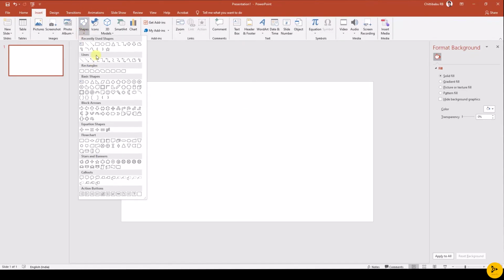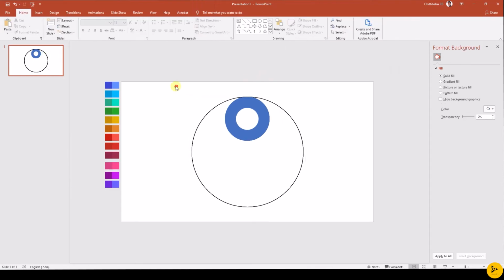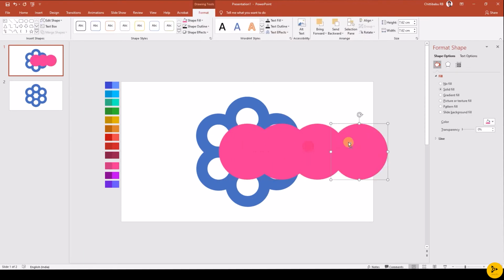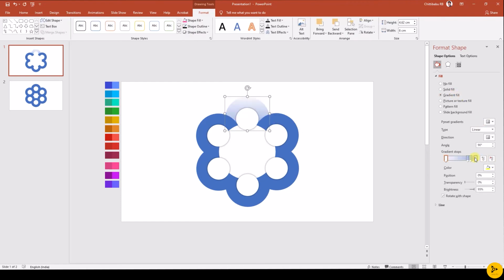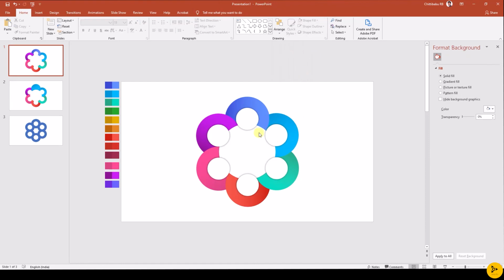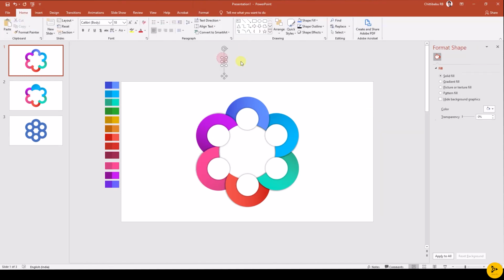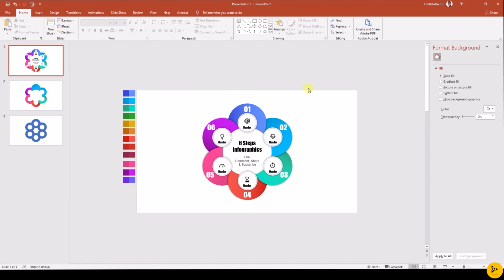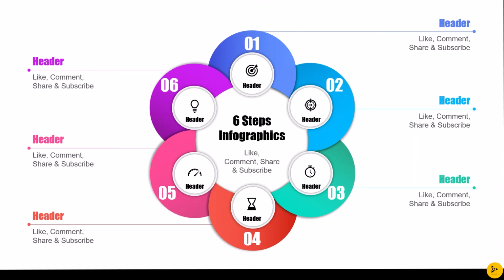How to create Circular process with 6 Options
In this Tutorials, you will learn how to create a circular process with 6 Options. This type of layouts can be used to show Business strategics, Key areas, Cycle Process, Highlights, Steps, etc.

If you want any other infographic tutorials kindly do mention in the comment section below.